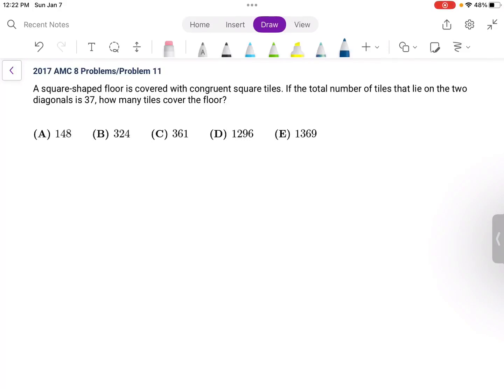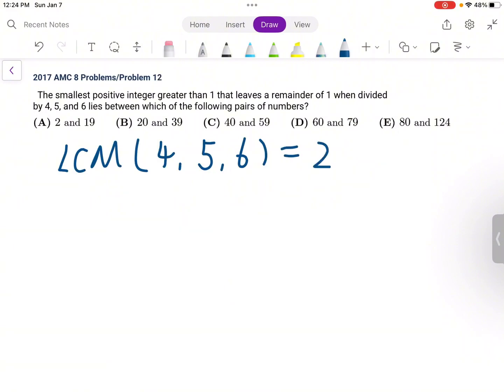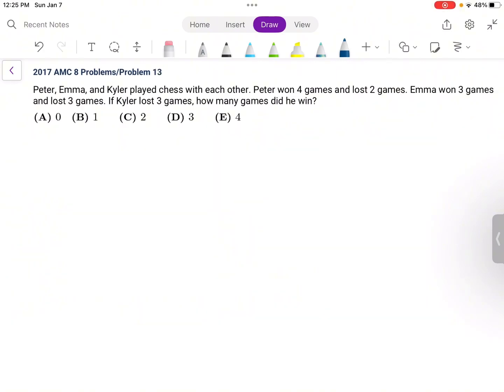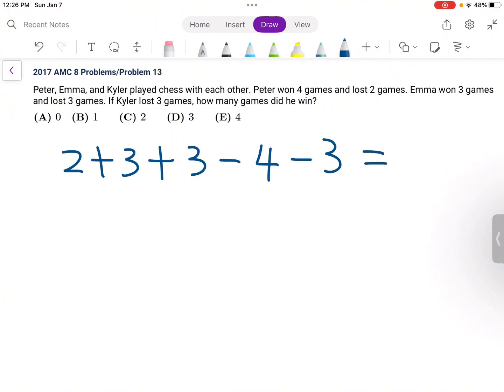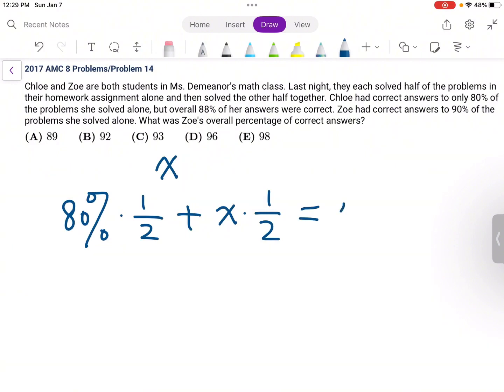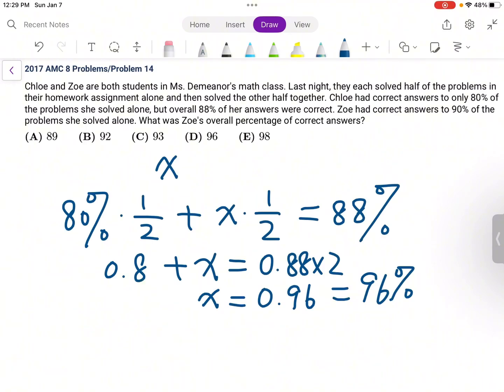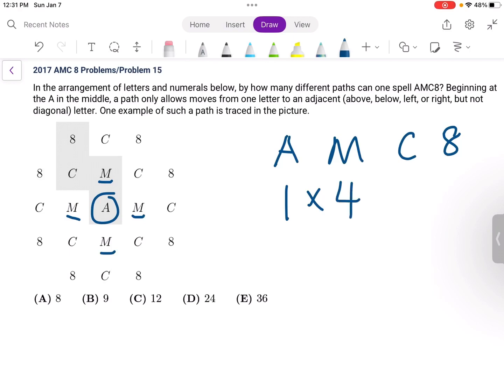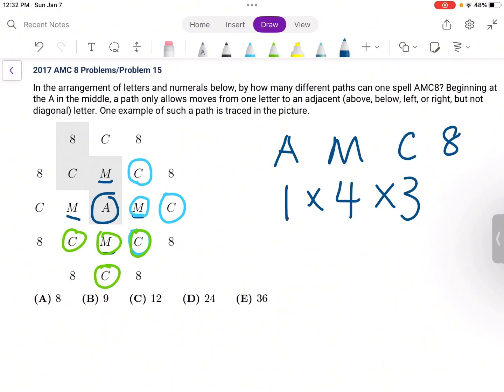2017 AMC 8 Problems 11, 12, 13, 14, 15